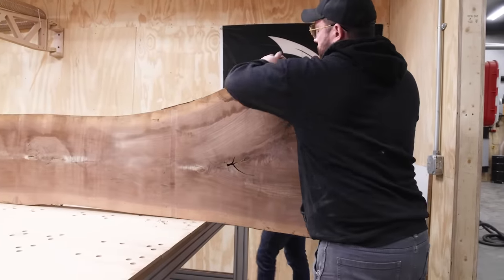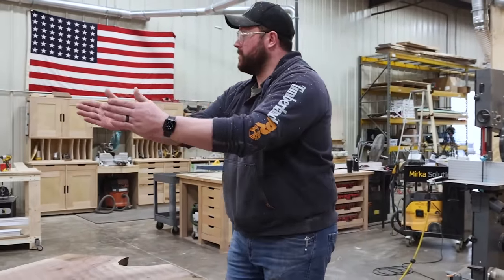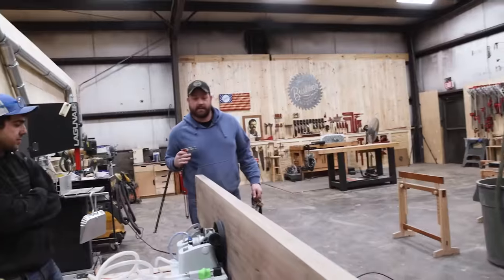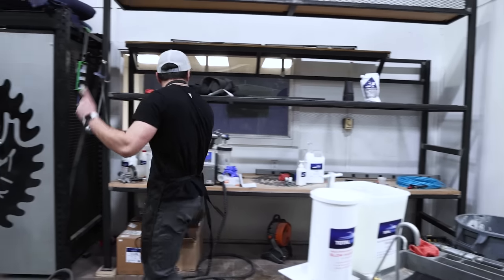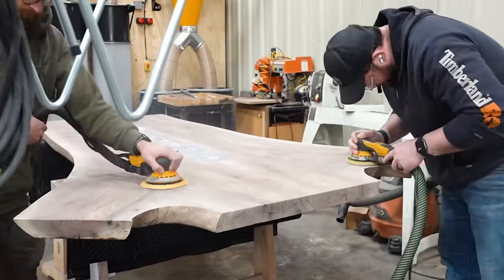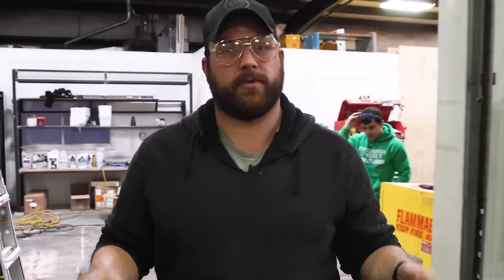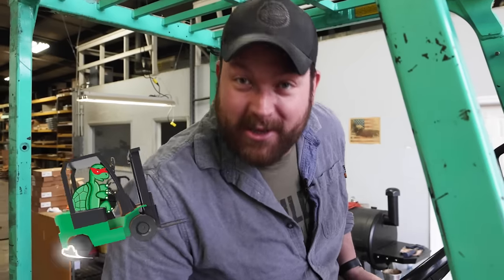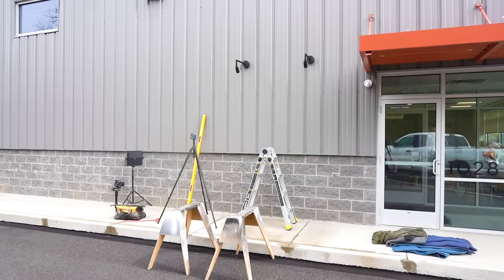HUGE Mistake, I Lose Money on this $10,000 Table!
We make some HUGE Mistakes on this custom job for a client and what should be a nice money maker turns into some serious losses!

GEM Industries Buffer
Hand Drill Press